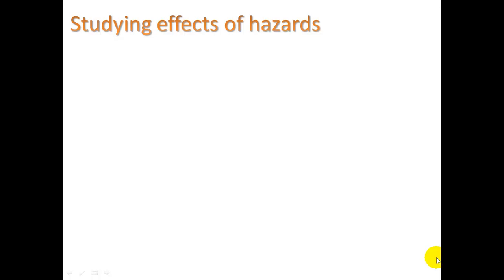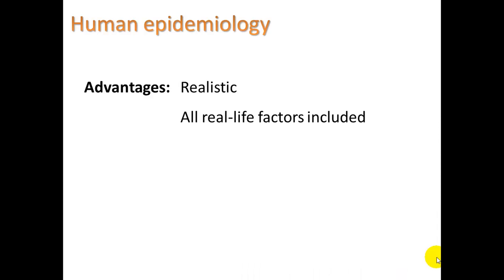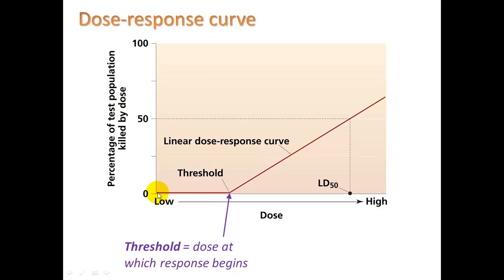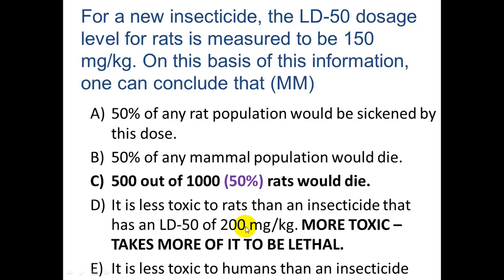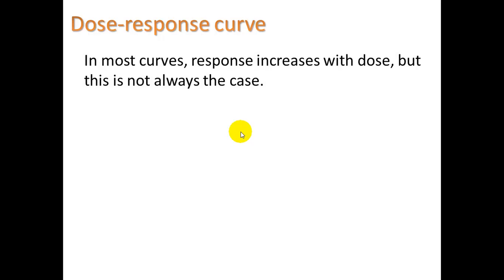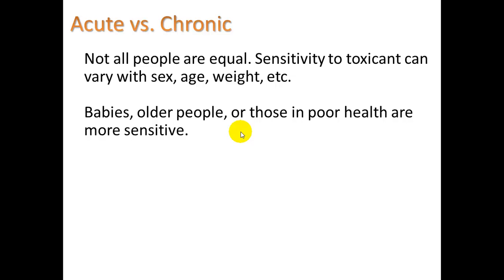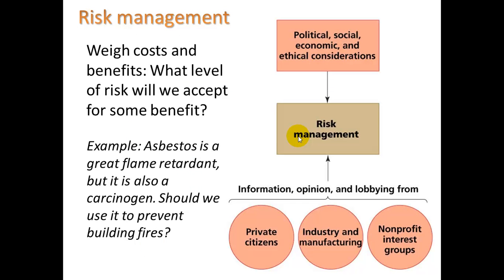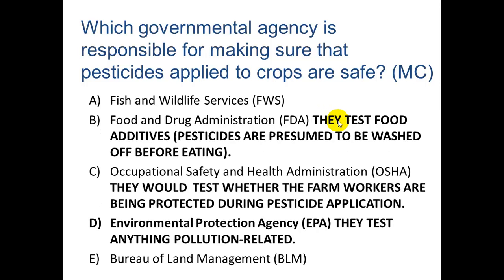CT 8.4 Toxicology & Risk Management